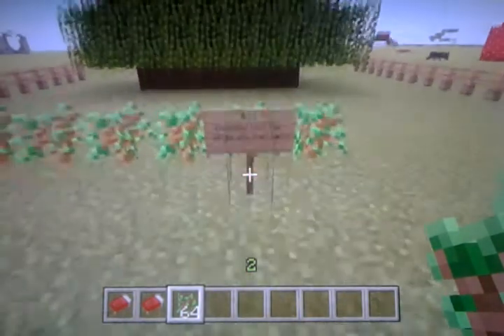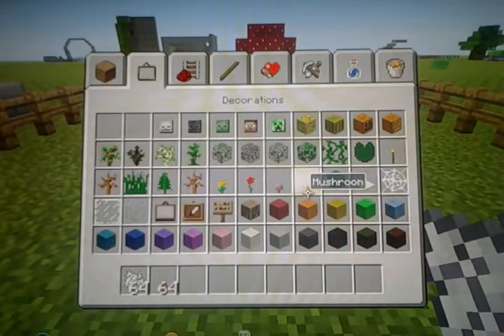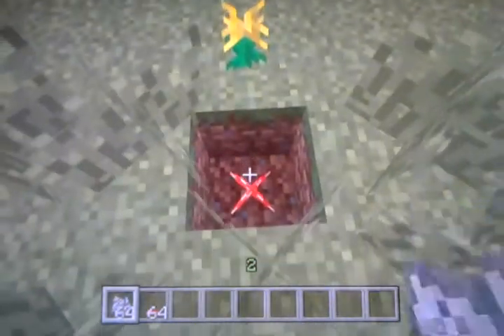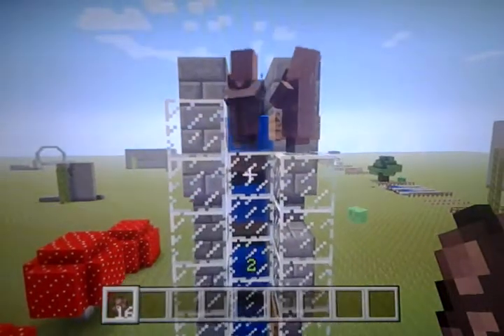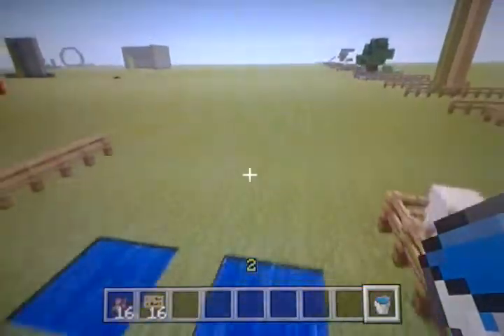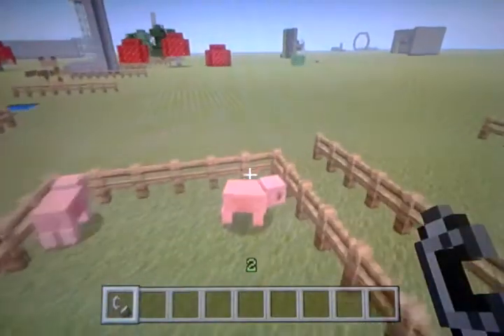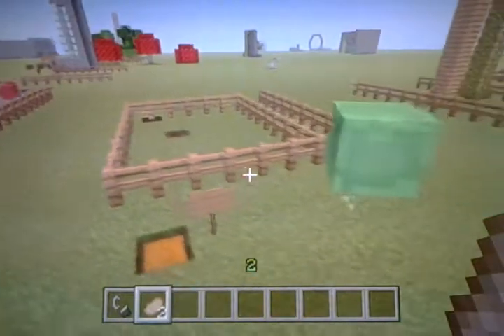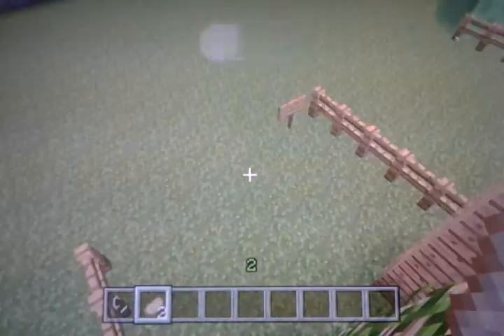10 more things you may have not known about Minecraft,Part 2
Hey guys this is part 2 of 10 things you may have not known about minecraft